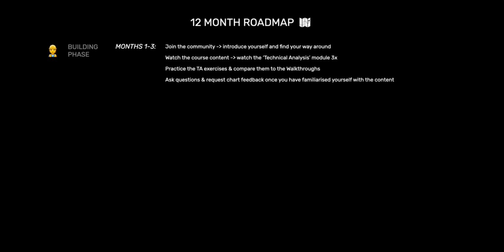12months roadmap ttrading